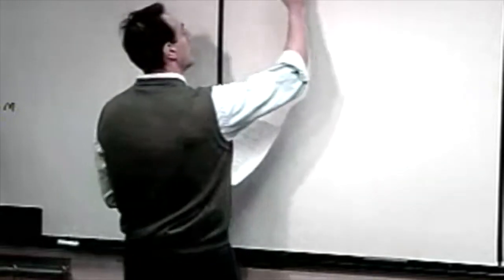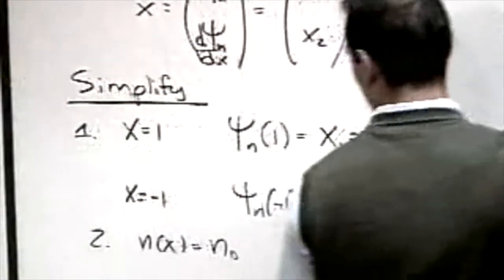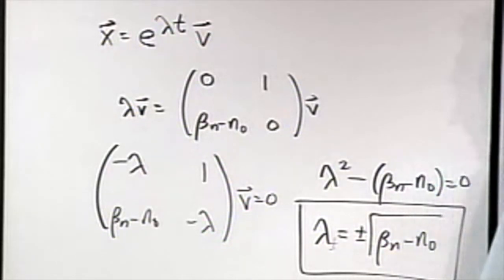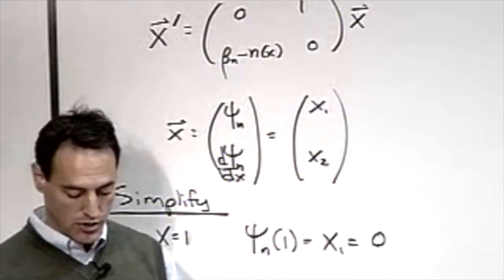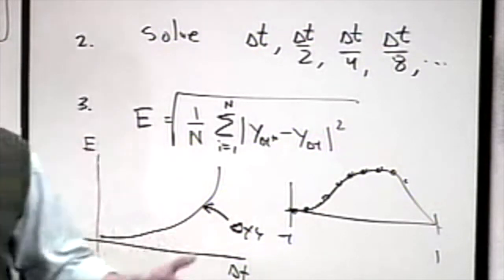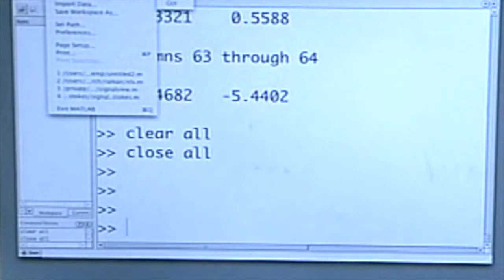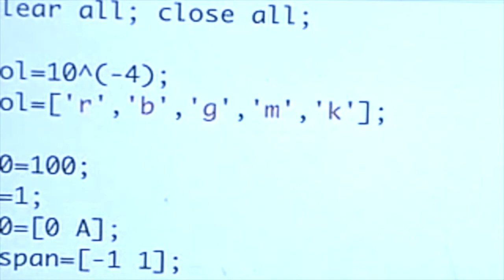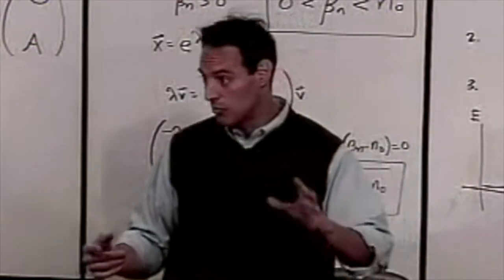BVP 2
COURSE PAGE:  faculty.washington.edu/kutz/KutzBook/KutzBook.html

This lecture implements the shooting method for solving a boundary value problem.